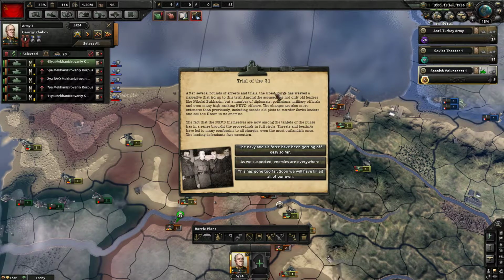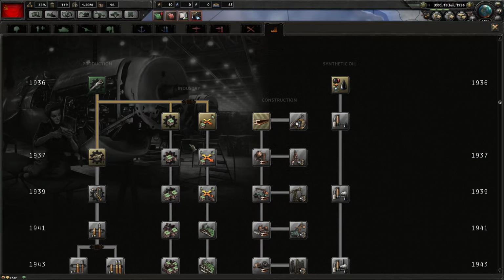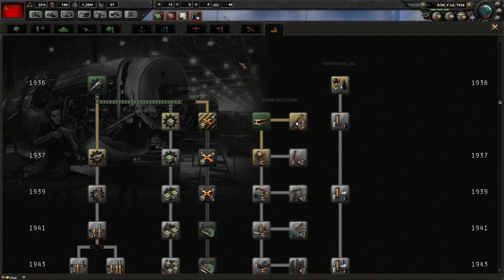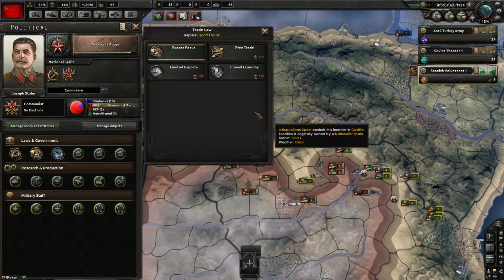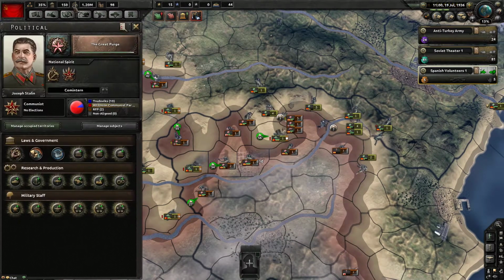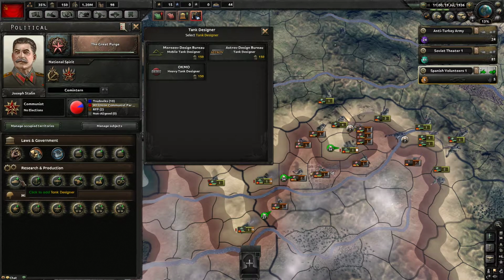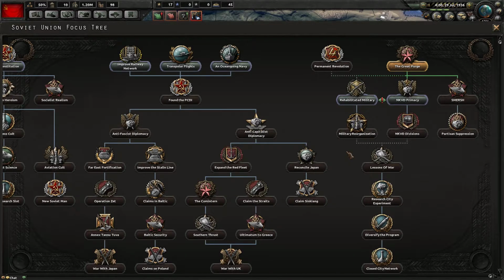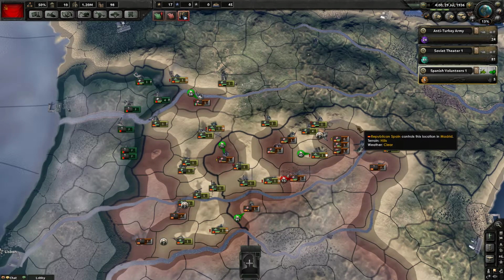Hearts of Iron IV - Soviet Union - Let's Learn 04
The revolution demands to be spread by all means necessary. The workers won't unite because the bourgeoisie suppress them. It's time to show the world the true power of the reds!

In this series I will be teaching my friend Kyle the ropes of Hearts of Iron in a beginner friendly way. Follow along with us on our path to spread the revolution!